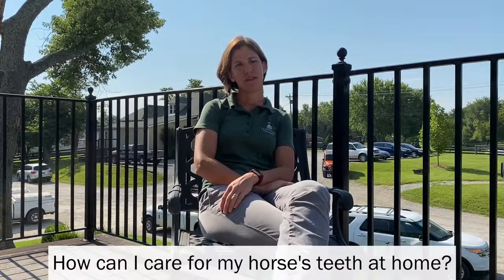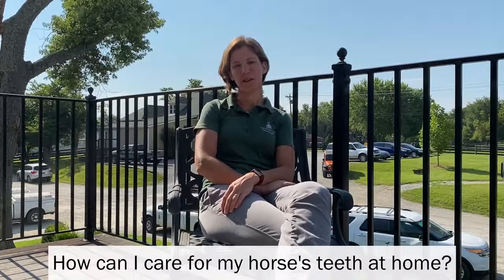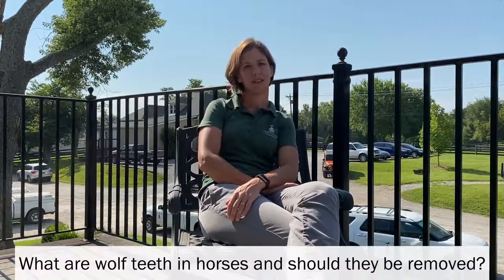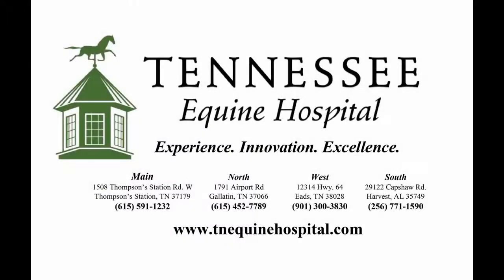Horse Dentistry with Dr. Rena Chang